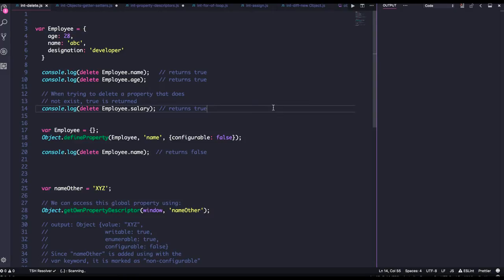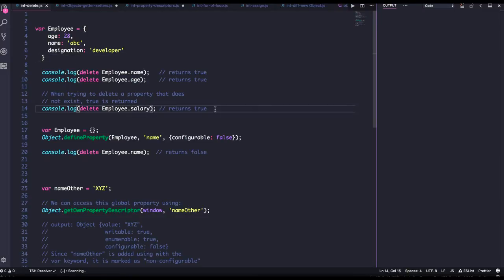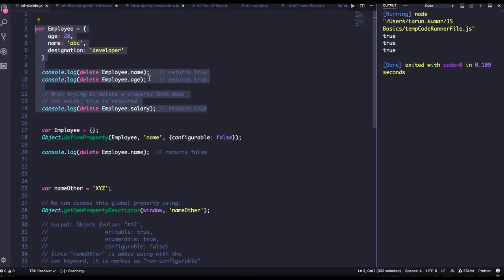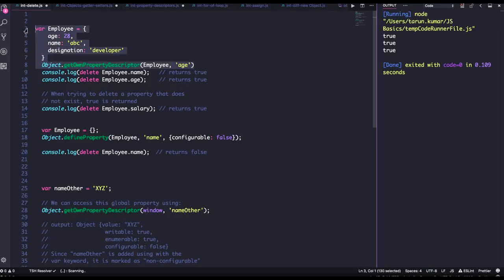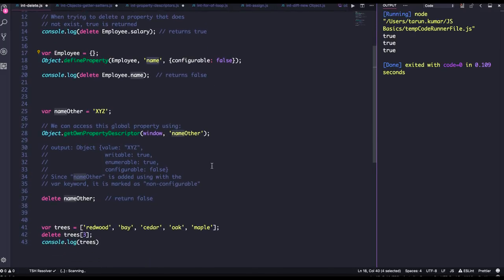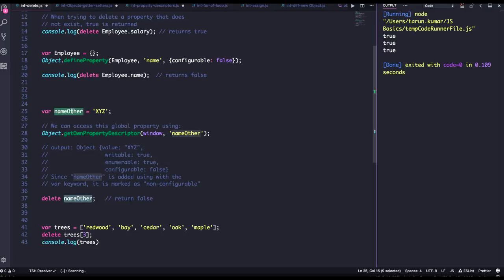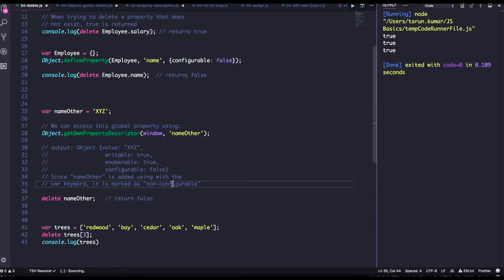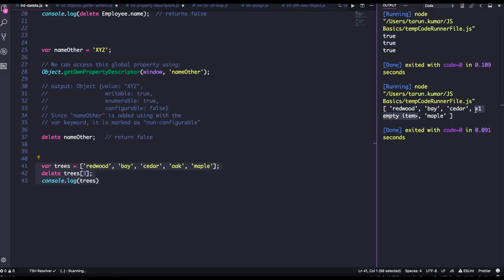delete on Object Property #54